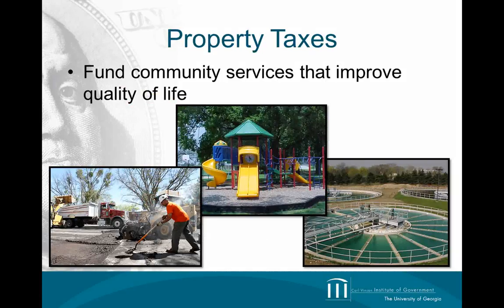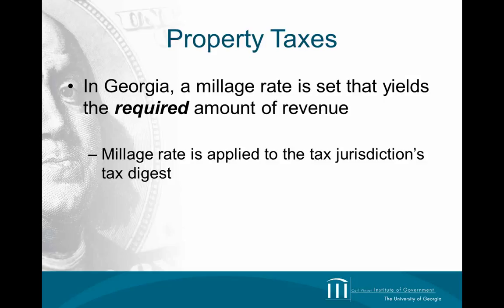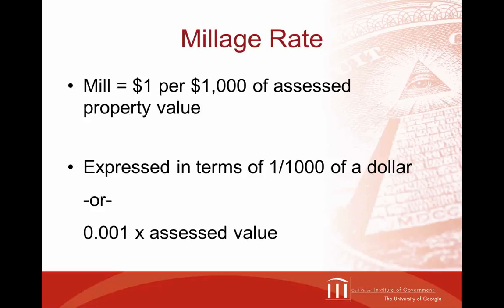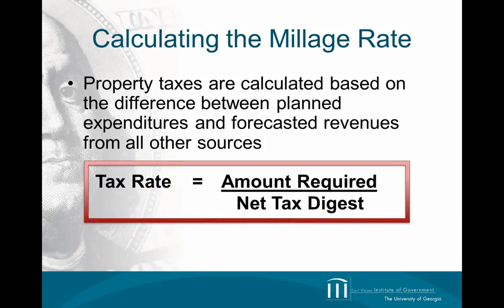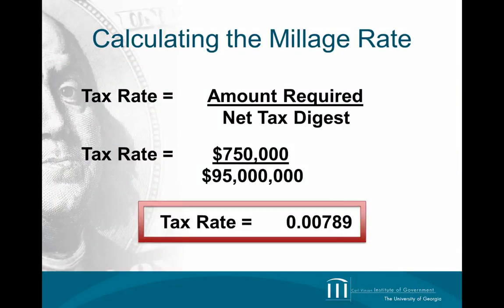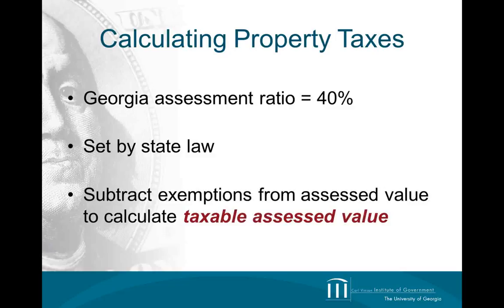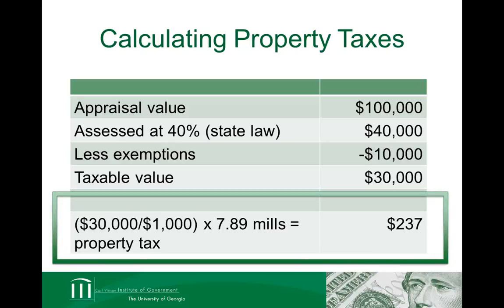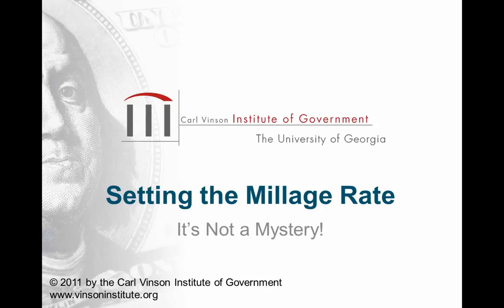Setting the Millage Rate: It's Not a Mystery